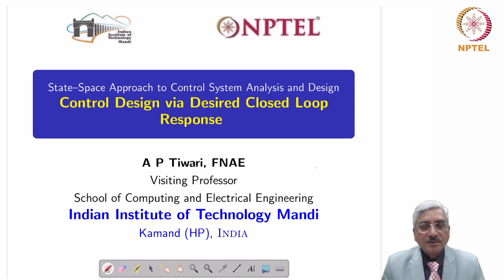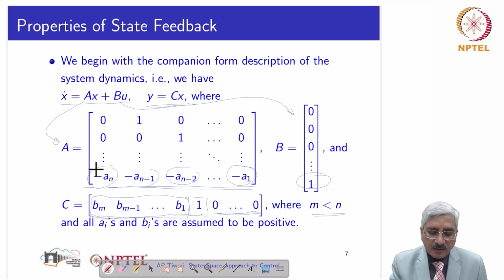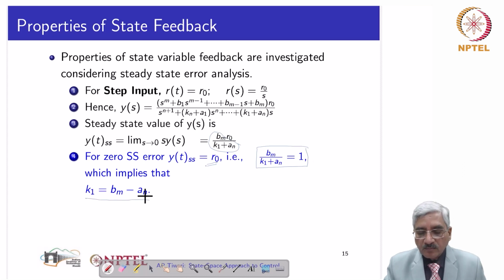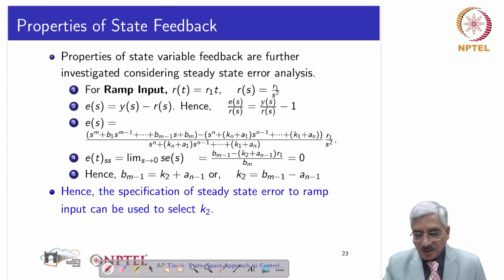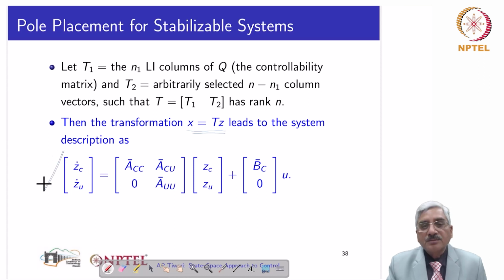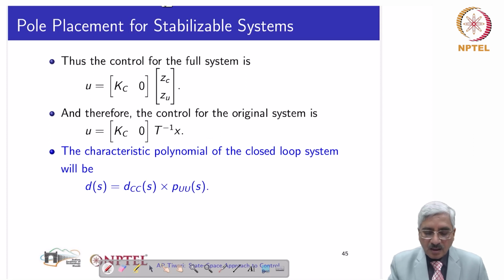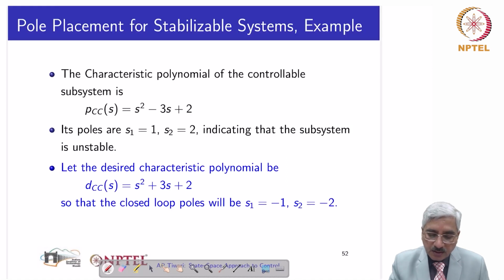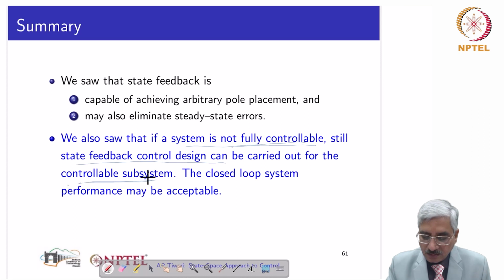Pole Placement Design-II: Properties of State Feedback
Properties of State Feedback, Pole Placement for Stabilizable Systems